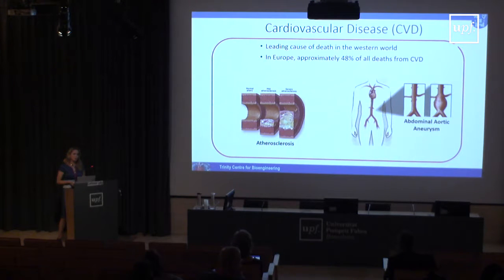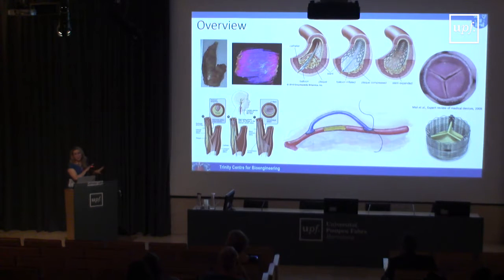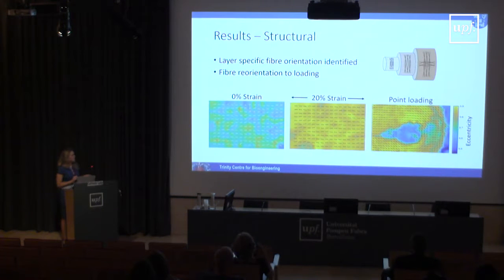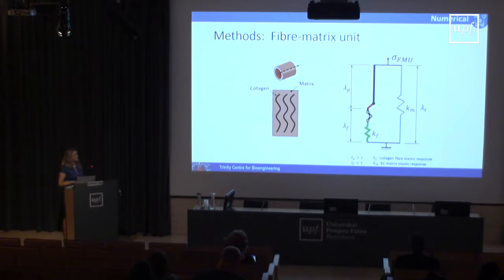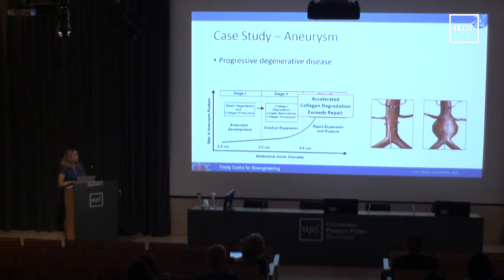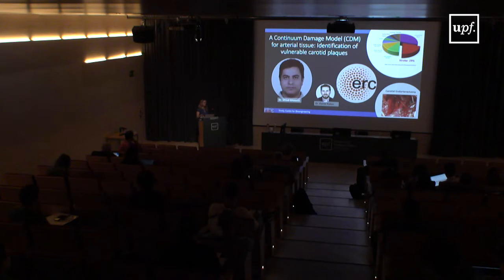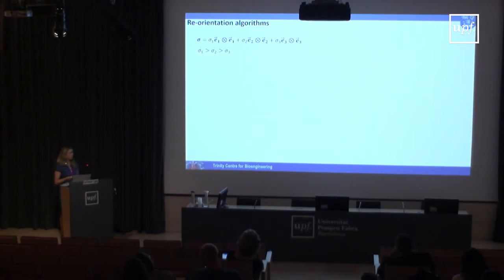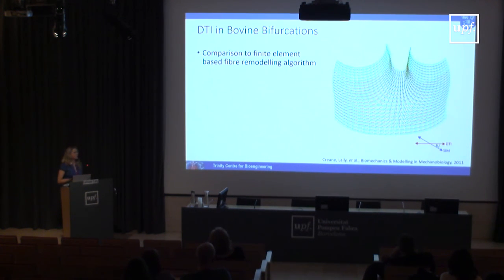Caitríona Lally. VPH summer School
June 10-14, 2019. UCAETIC-UPF